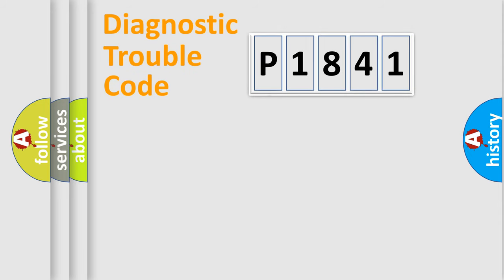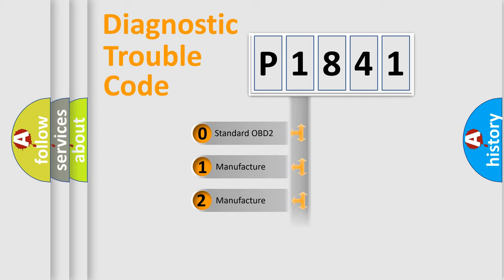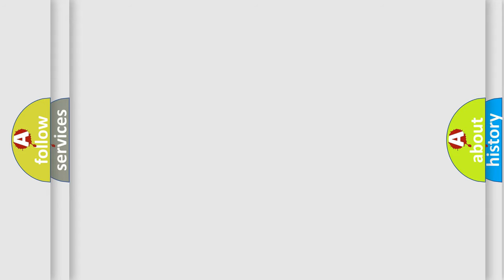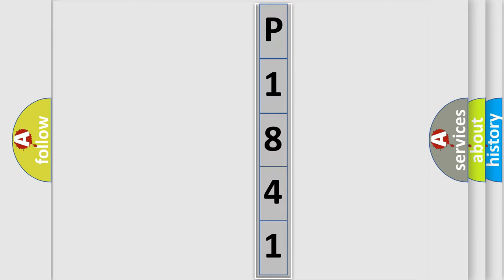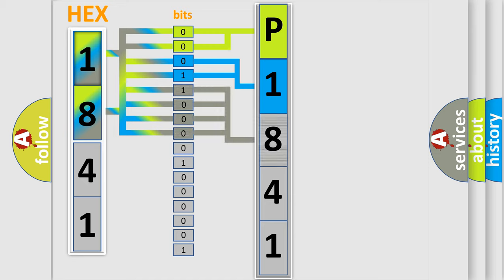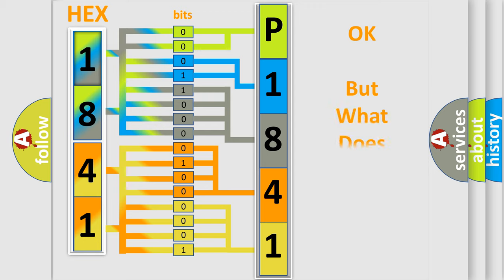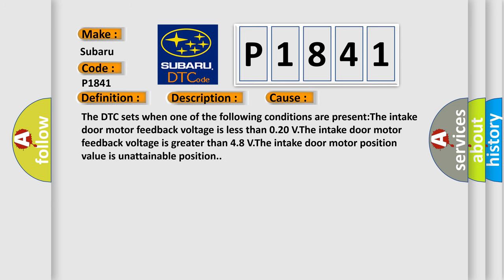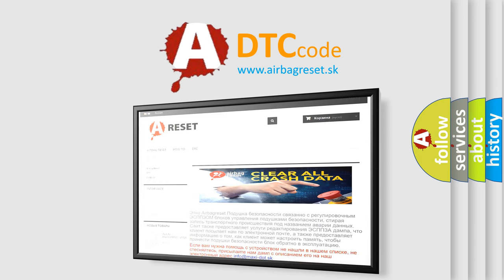DTC Subaru P1841 Short Explanation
Contents:
0:21 Basic DTC analysis according to OBD2 protocol standard.
1:48 Insight into programming
2:58 A diagnostically understandable description of the Diagnostic Trouble Code
3:05 Basic error definition

Make:
Subaru
Code:
P1841
Definition:
Air Inlet Door Feedback
Description:
Ignition is ON.
Cause:
The DTC sets when one of the following conditions are present:The intake door motor feedback voltage is less than 0.20 V.The intake door motor feedback voltage is greater than 4.8 V.The intake door motor position value is unattainable position.